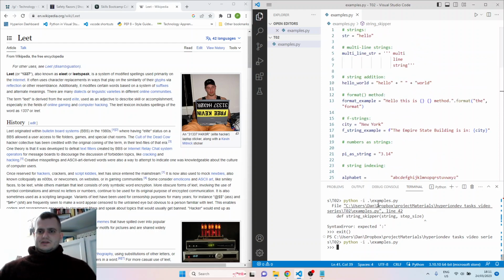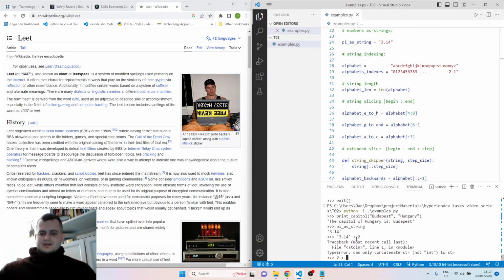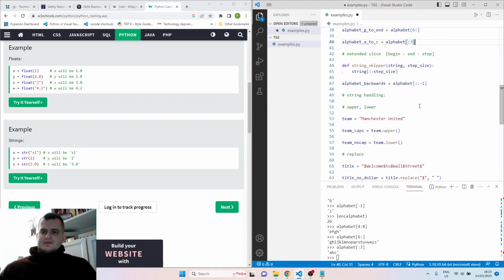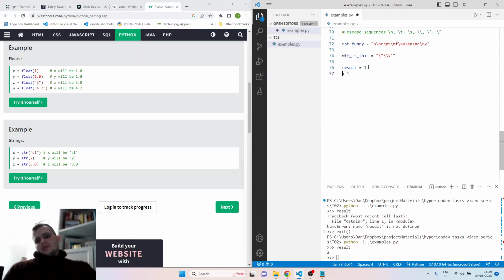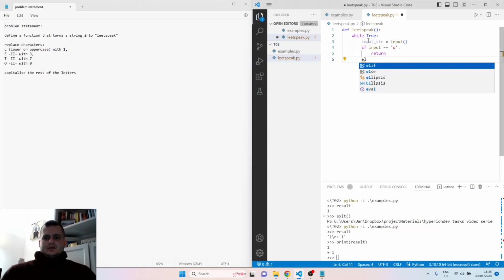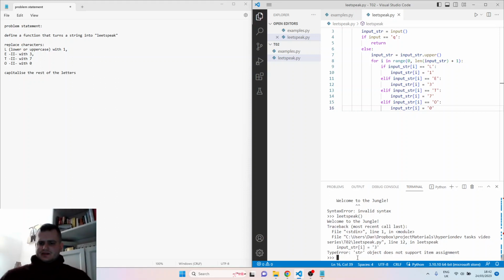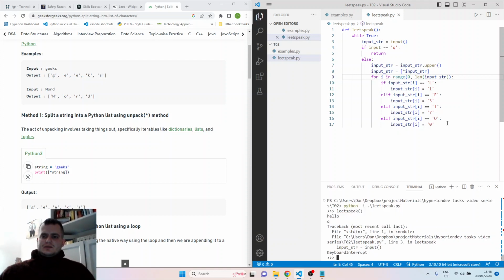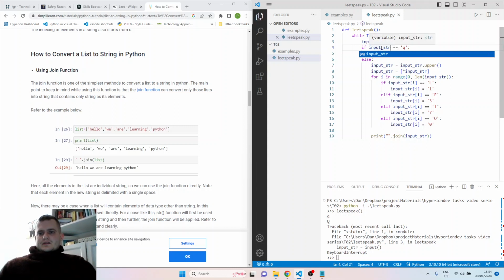Python Tutorial Episode 3 (Task 2)